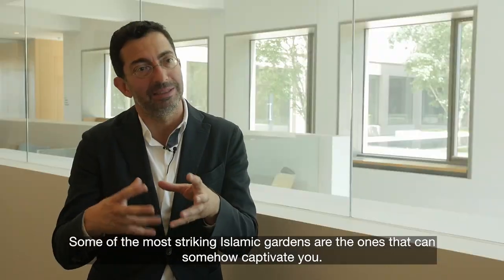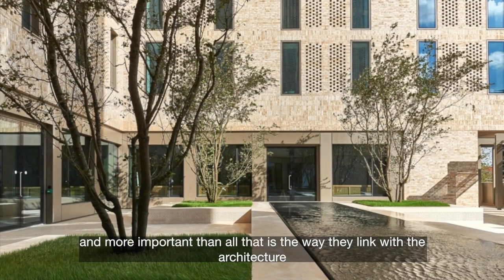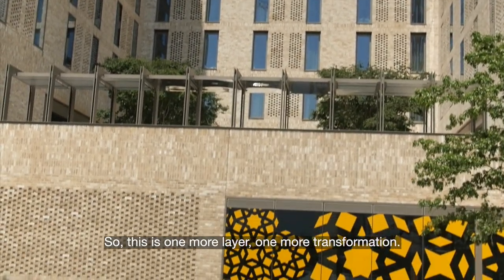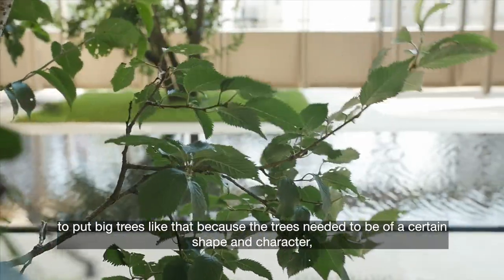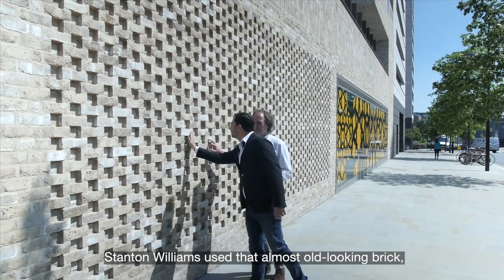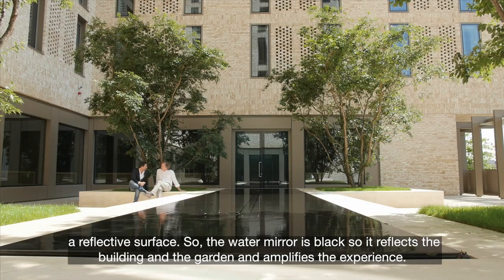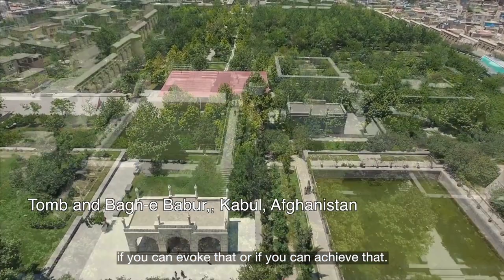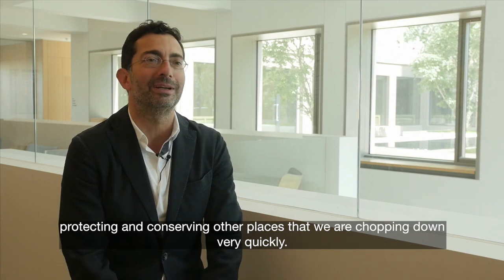The story of Victoria Hall and its gardens